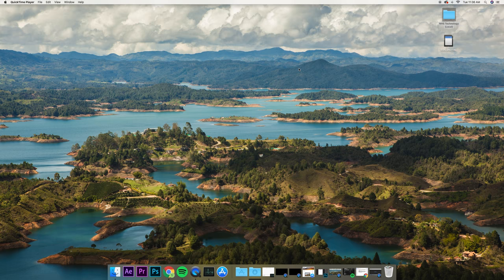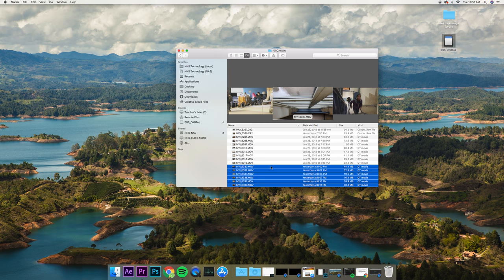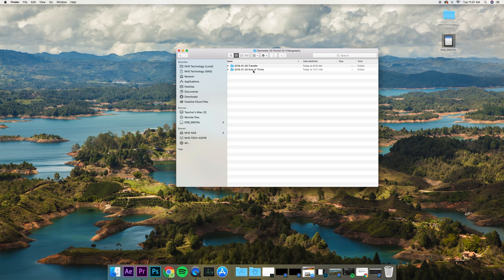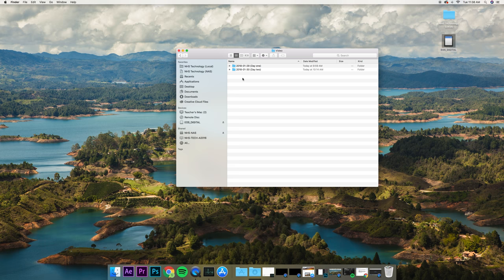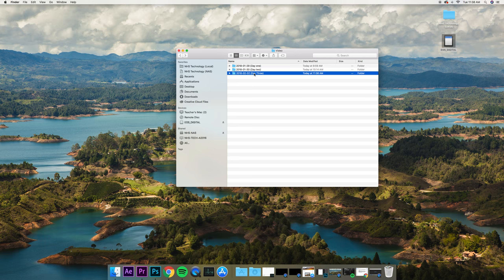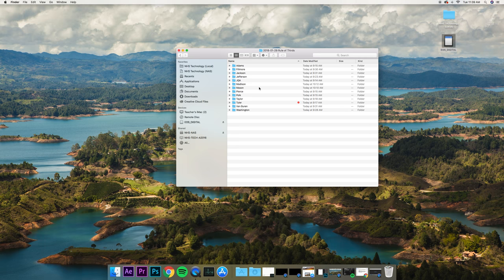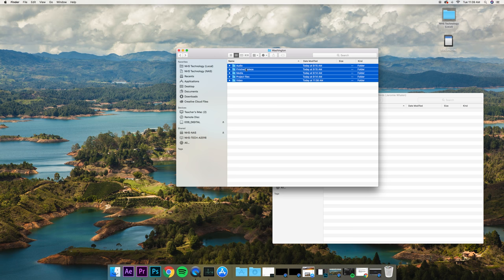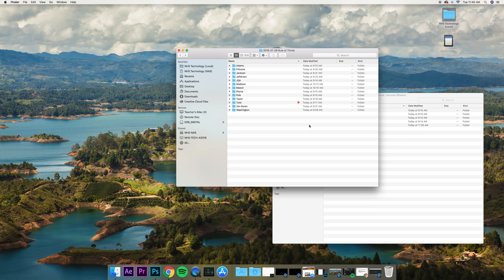CAMP Tutorial - How to Transfer Video from SD Card